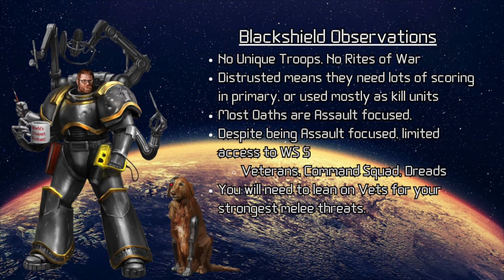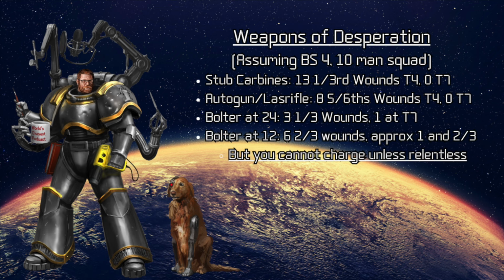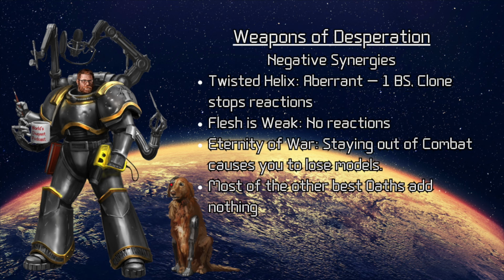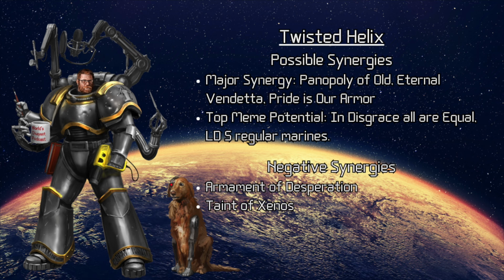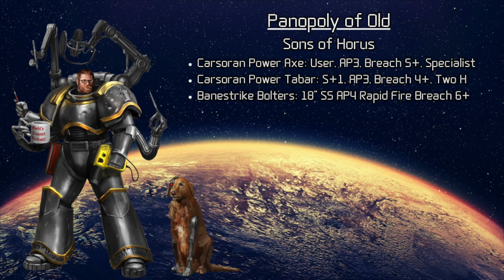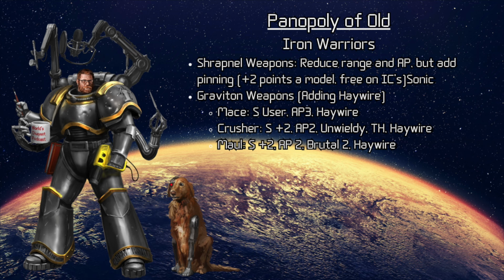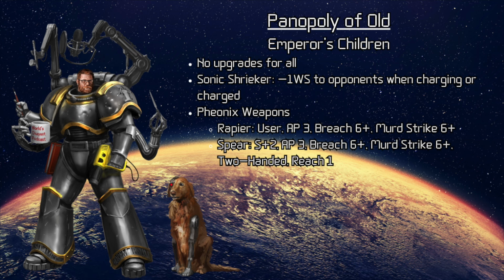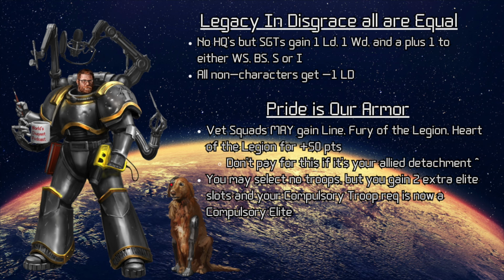Ineptus Astartes: The Battle for Beta-Garmon - Blackshield Oath Combos and Numbers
Deeper into darkness, we must go!

This is my follow up to the first Blackshield video. While last time we skimmed the surface, this time we're digging deep and thinking about combos.

No Gods, No Masters!

Merch on Bonfire!